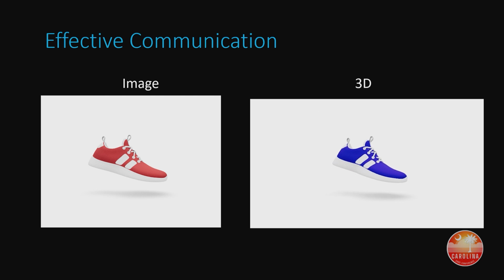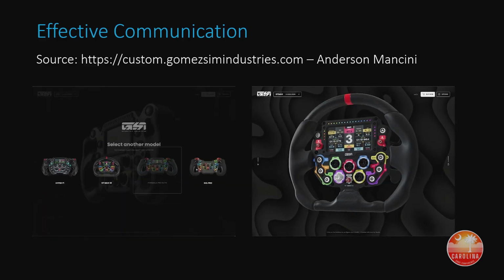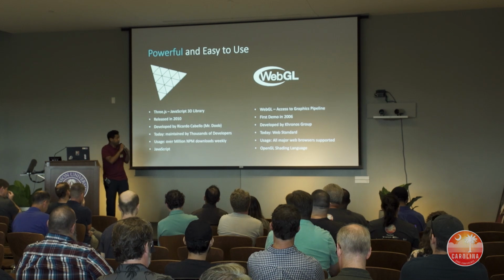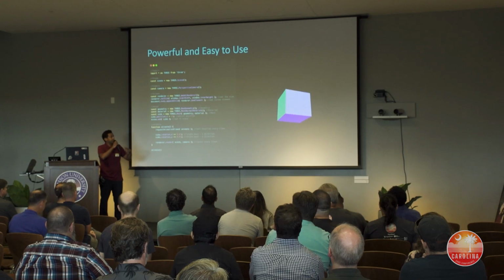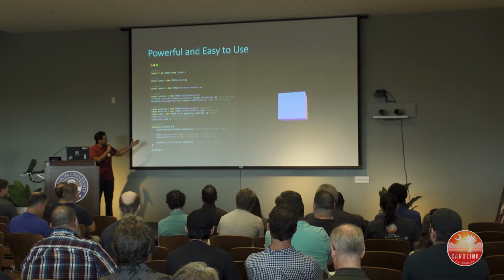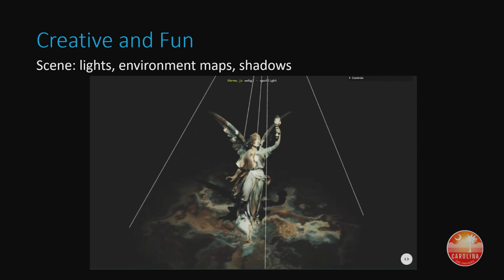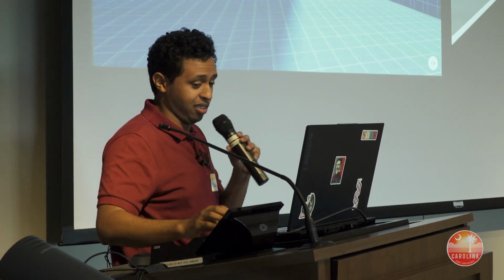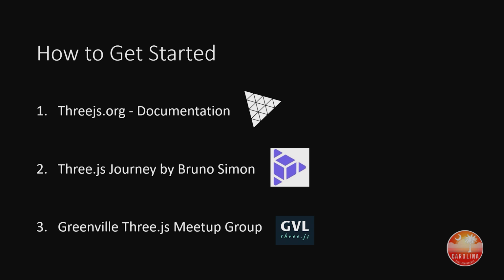Nate Argaw - The Power of 3D on the Web and Introduction to Three.js // Carolina Code Conf 2023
The web is an awesome place and 3D gives it a new dimension. The goal of this talk is to motivate you to try 3D Web Development with Three.js. 3D allows you to engage the user and communicate your complex ideas clearly and effectively. 3D on the web is powerful and easy to use because Three.js utilizes the power of WebGL and the convenience of a 3D JavaScript Library. 3D on the web is creative and fun because it allows you to create almost anything from your imagination. The talk also provides resources on how to get started, continue to learn and join a community of developers interested in 3D Web Development.

Category - Development
Tech - Three.js, Javascript, OpenGL, WebGL, GLSL, ML.NET